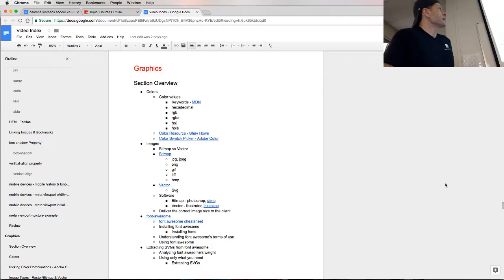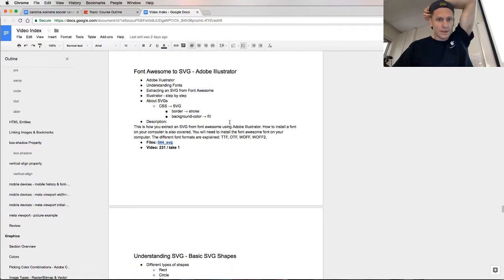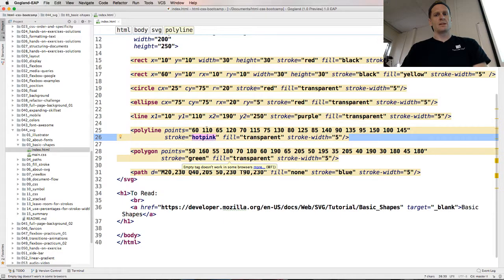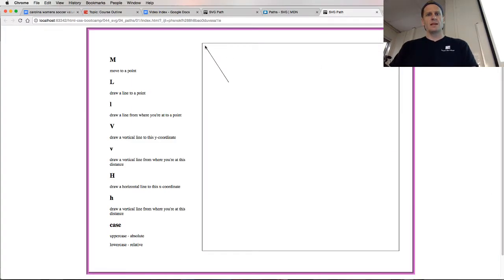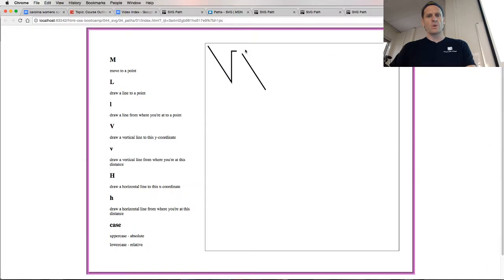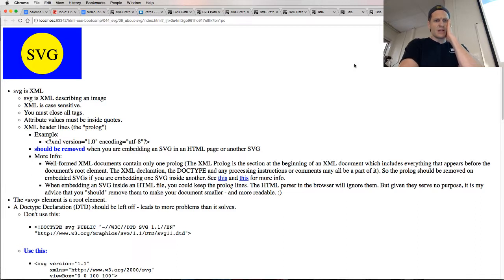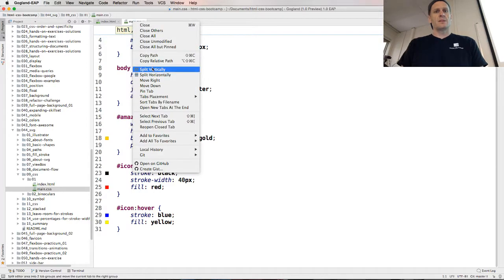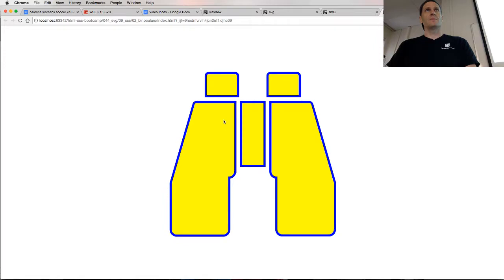SVG ramble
This is a long rambling video about SVG; put here so that my students can review it